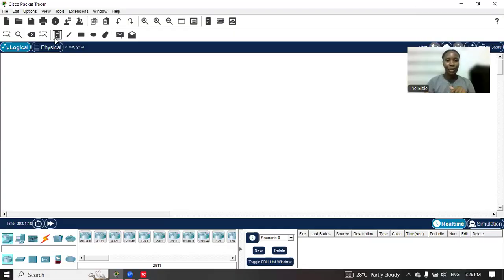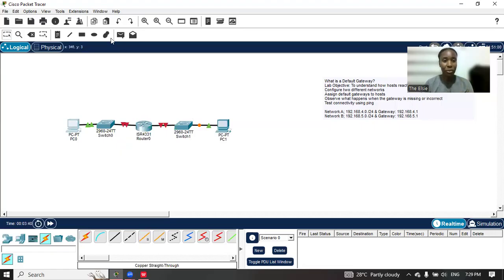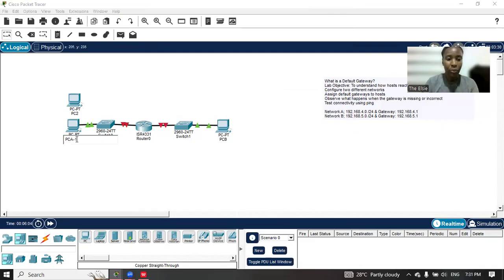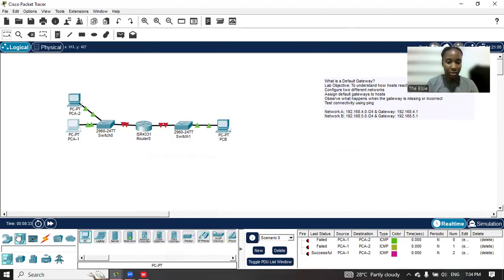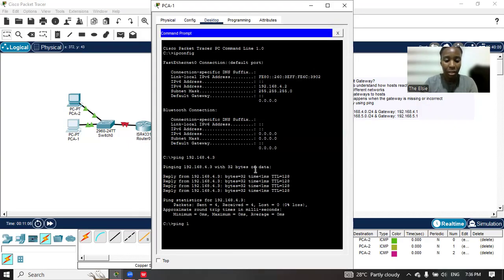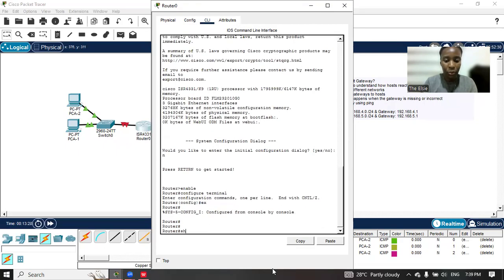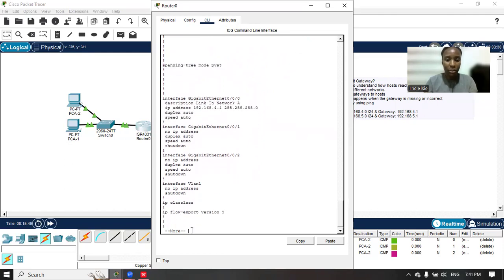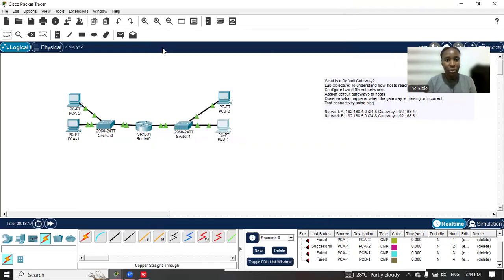Understanding & Troubleshooting the Default Gateway | Cisco Packet Tracer Lab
In this tutorial, you’ll see step-by-step how to:
*Configure router interfaces for two networks
*Assign IPv4 addresses to PCs
*Set up default gateways on hosts
*Troubleshoot common default gateway issues and show what happens when a gateway is missing or misconfigured
*Test connectivity using ping

Perfect for CCNA beginners, networking students, or anyone learning how devices communicate across different networks.

Skills Covered: Default gateway configuration & troubleshooting, IPv4 addressing, basic routing concepts, connectivity testing.